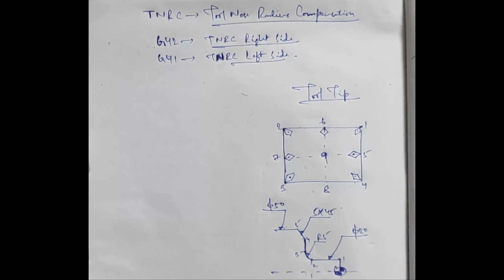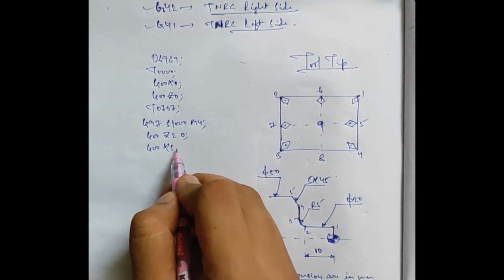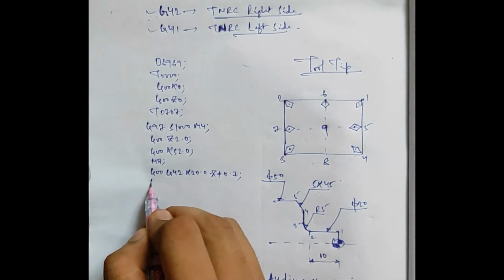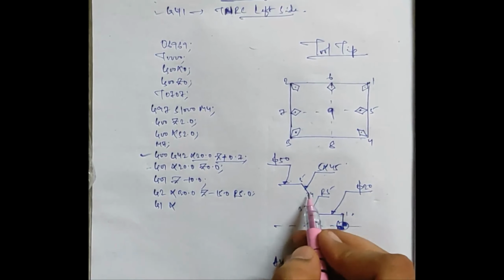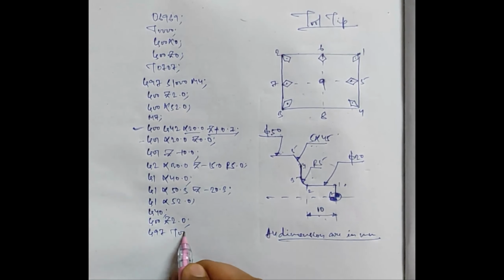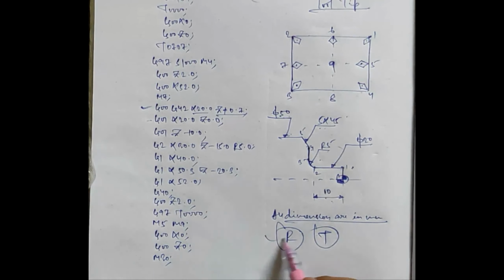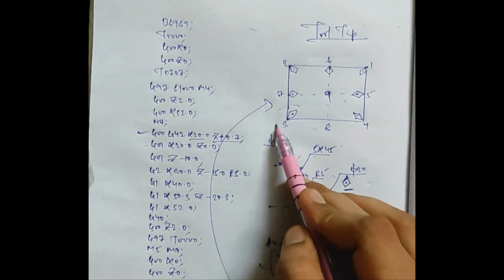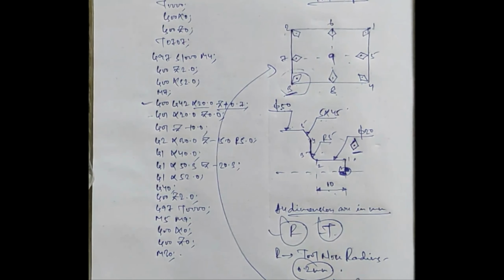CNC finishing operation program using g42 in Fanuc controller.